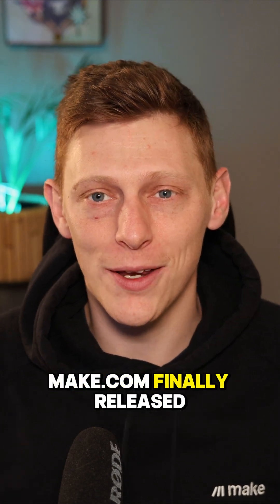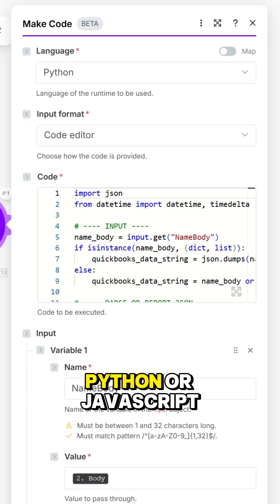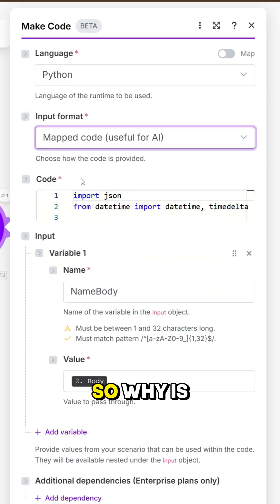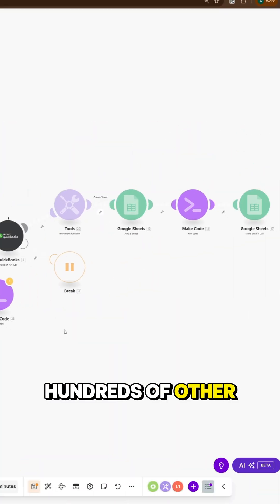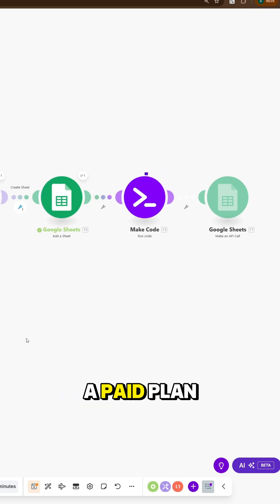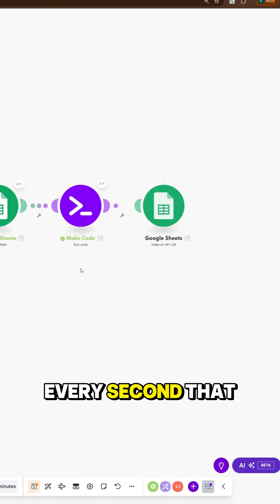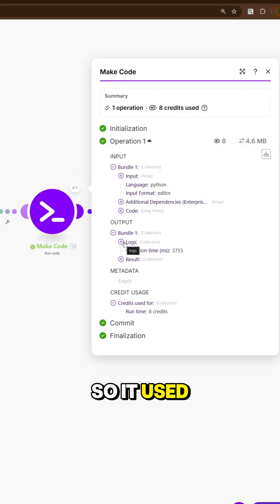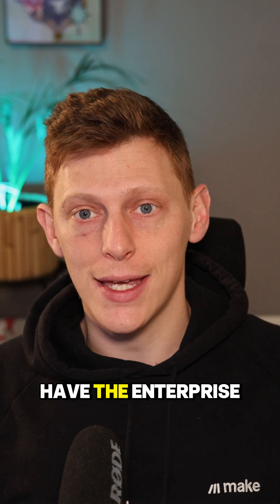Make.com Just Got a Game-Changer 🚀 | The New Code App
Make.com’s new Code app lets you run Python or JavaScript right inside your automations — so you can clean data, transform JSON, and add custom business logic without leaving Make.